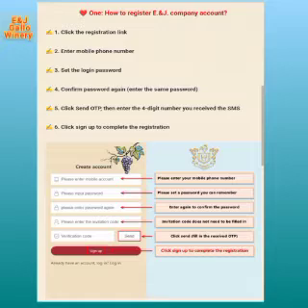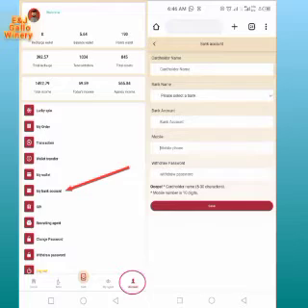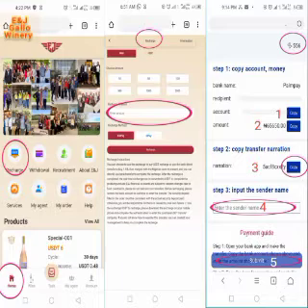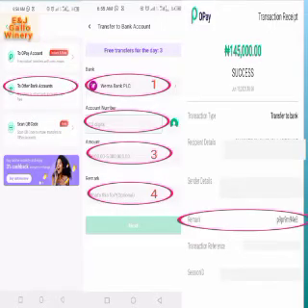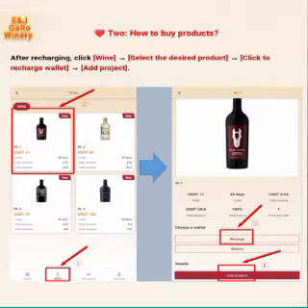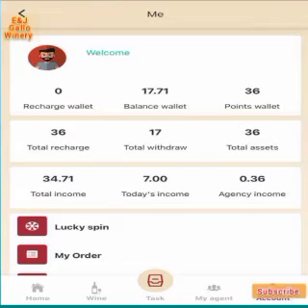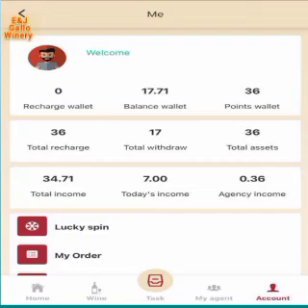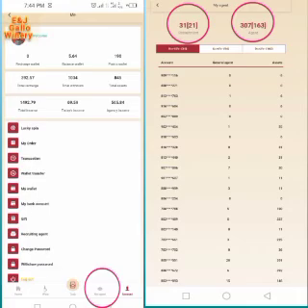A-Z on how to get Started on E&J